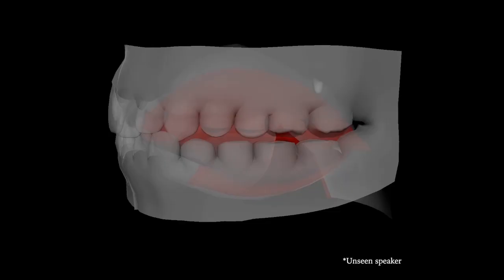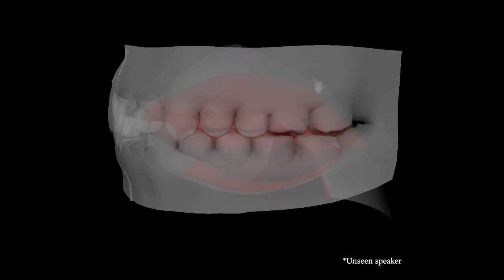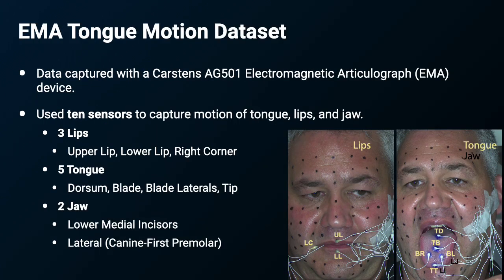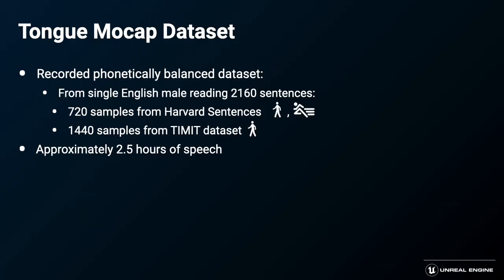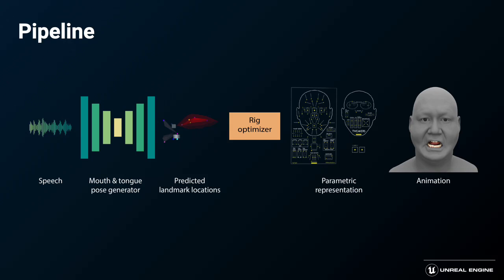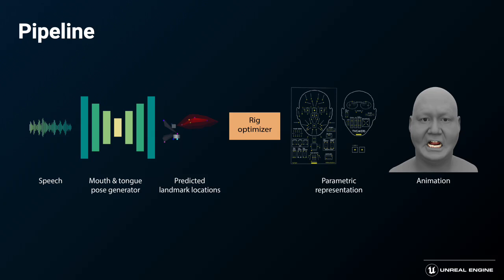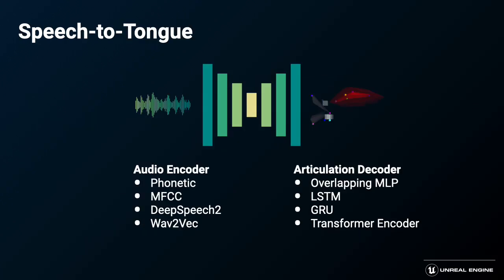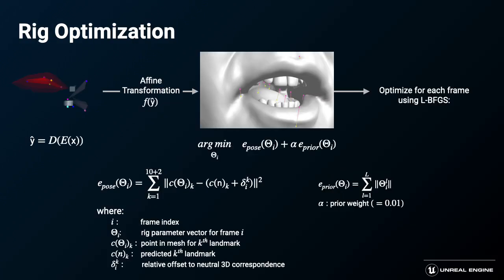Speech Driven Tongue Animation | CVPR 2022 Demo